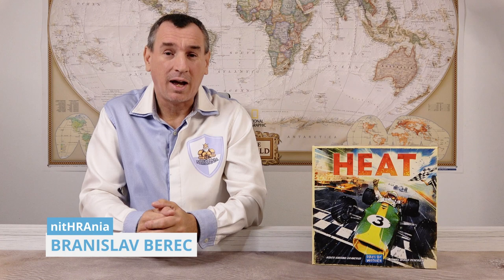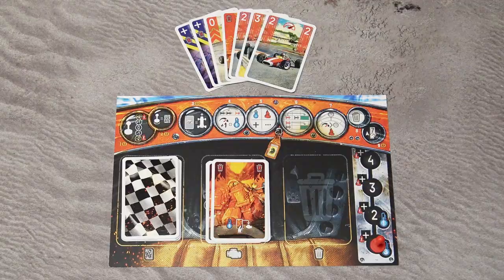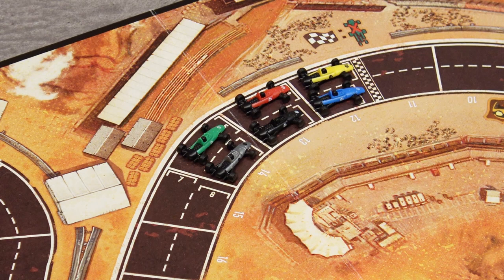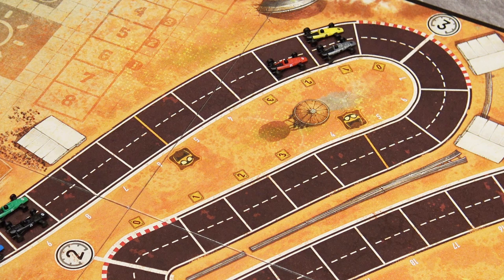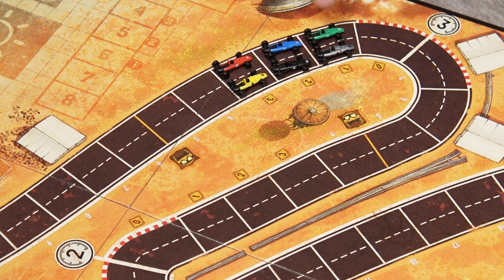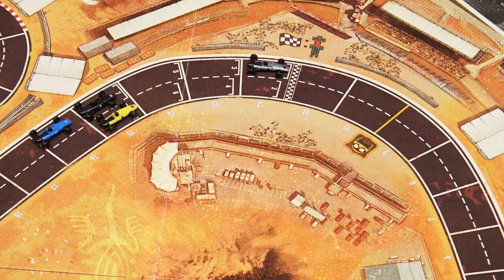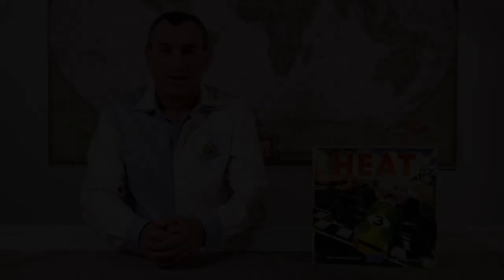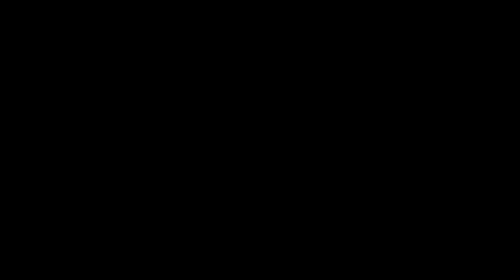Game in a Nutshell - HEAT: Pedal to the Metal (FULL rules, how to play)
SMALL UPDATES:
[14:10] Nobody can browse the discard piles, not even the own one.
[23:10] There's only one road condition token for each corner/segment. You can't have a token in the corner AND the same segment.
[25:30] The grid order is from 1st to last in general order.
"Game in a Nutshell" is a series of videos designed to teach the board games. In this video we're going to learn how to play GGG.

Index:
00:00   Intro
00:40   Setup
02:03   Gameplay

03:11   Shift Gears
03:59   Play Cards
 04:42   Turn Order
05:30   Reveal & Move
 06:32   Stress Cards
 07:43   Cluttered Hand
08:23   Adrenaline
08:49   React
 09:18   Cooldown
 09:57   Boost
10:53   Slipstream
12:00   Check Corner
 12:58   Spin Out
13:40   Discard
14:10   Replenish Hand

14:49   Game End

15:45   Advanced Rules
 15:52   Garage Module
 18:18   Legends Module
 22:06   Weather & Road Conditions

24:20   Championship System
 25:01   Before Each Race
 27:15   Sponsorship Cards
 27:38   Press Corner
 28:18   After the Race